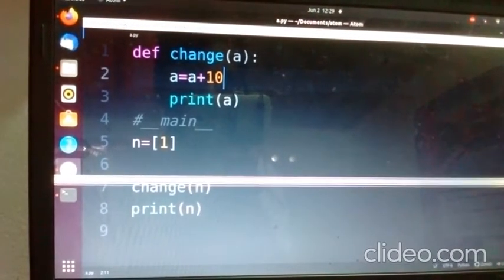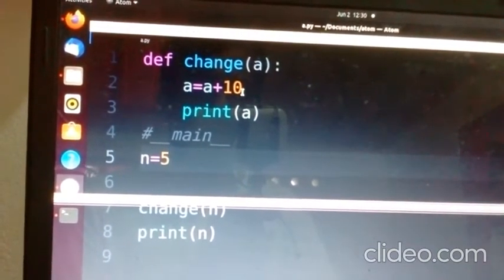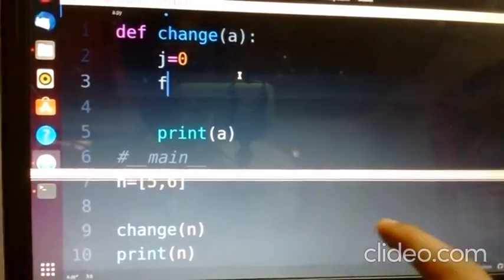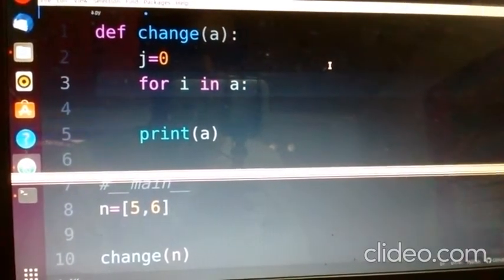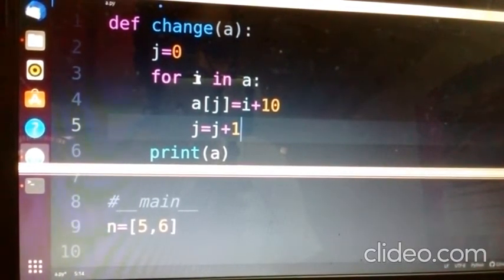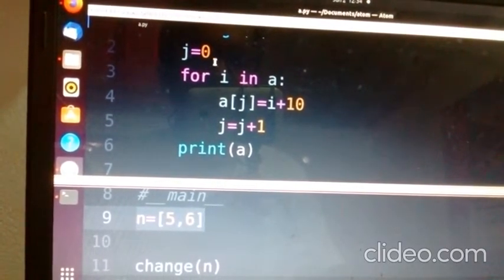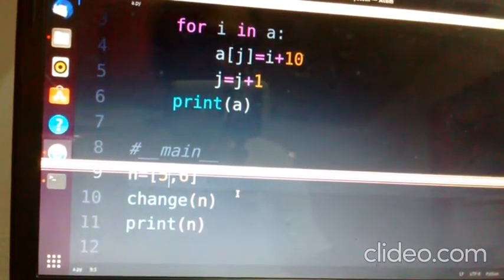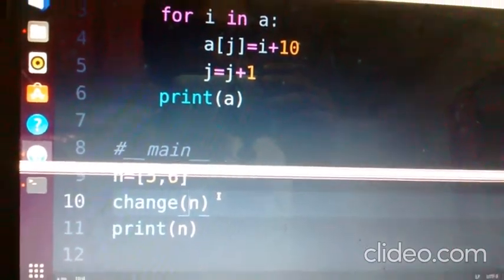passing mutable and immutable data type as arguments in function